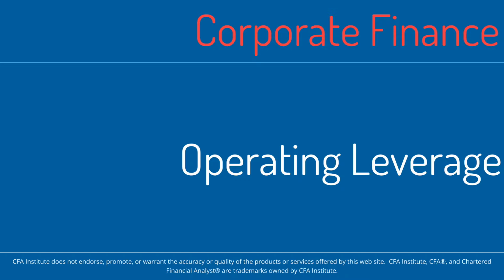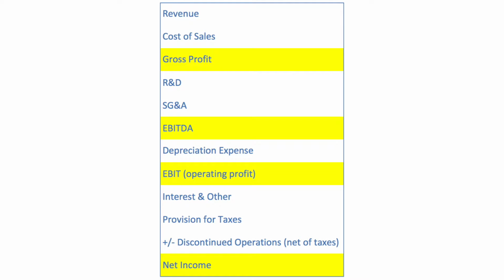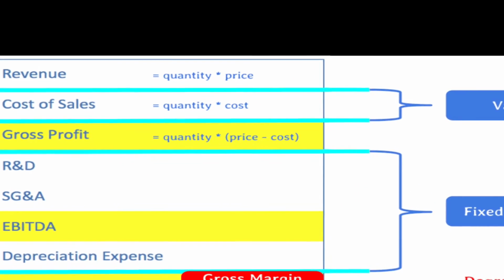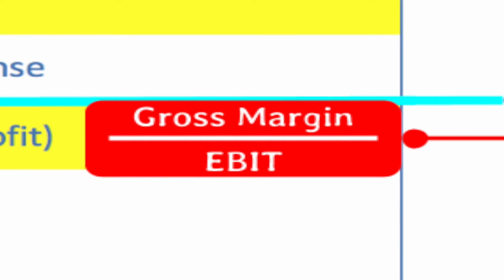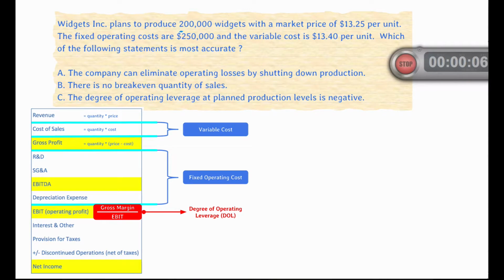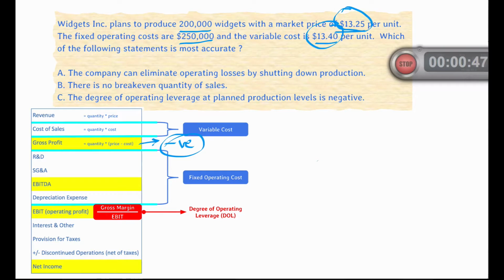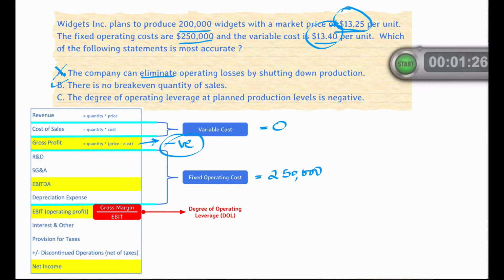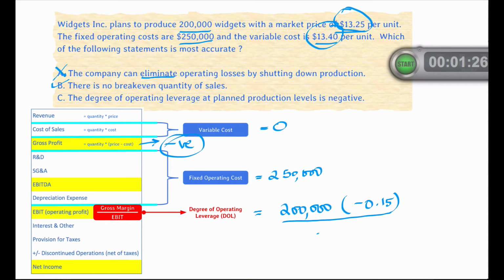CFA Level 1 SS11 Solved Problem - Corporate Finance - DOL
Solved problem illustrating the calculation of Degree of Operating Leverage (DOL) given variable costs, fixed costs, unit price, and unit cost of production.